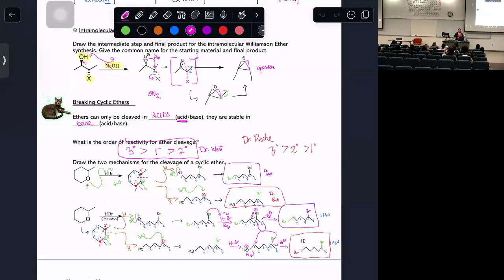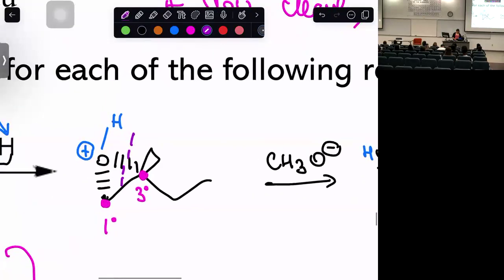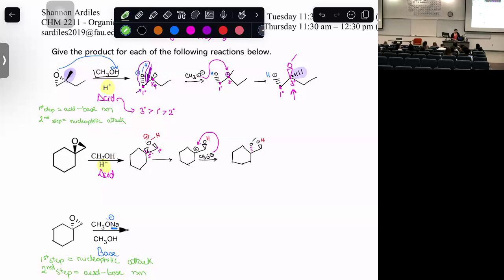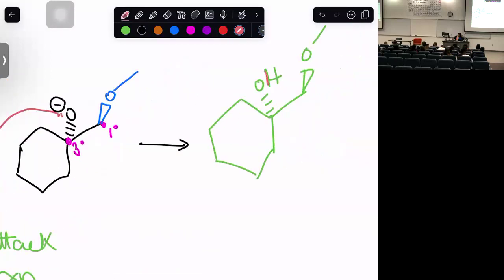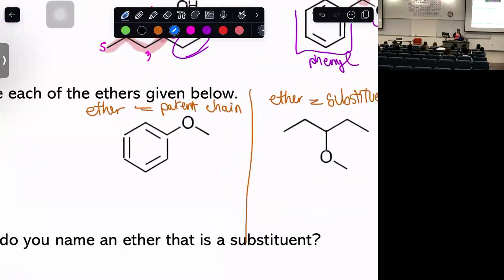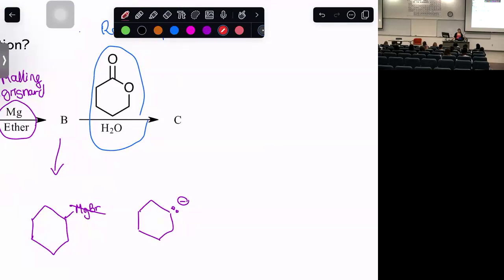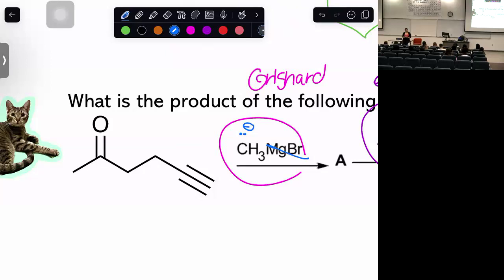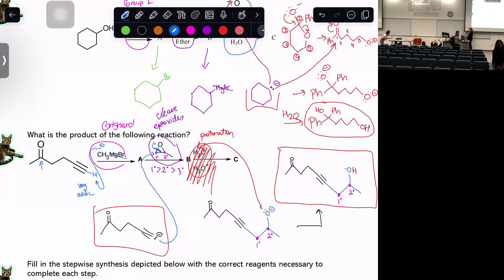Ch 11 & 12 - part 5 - 02/12/24